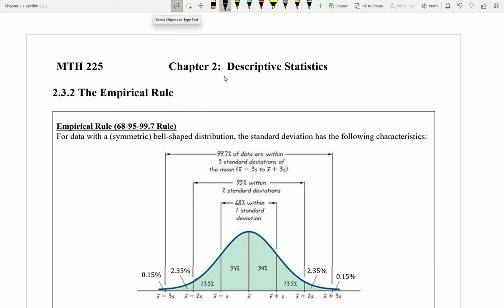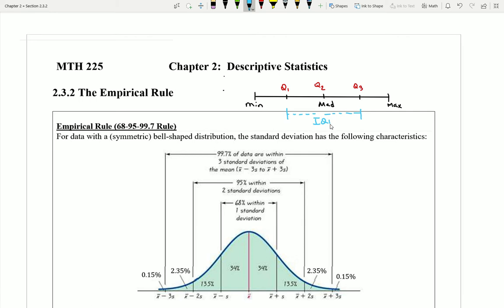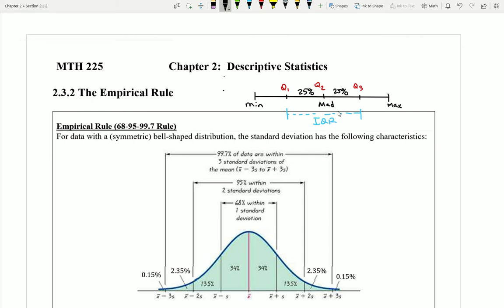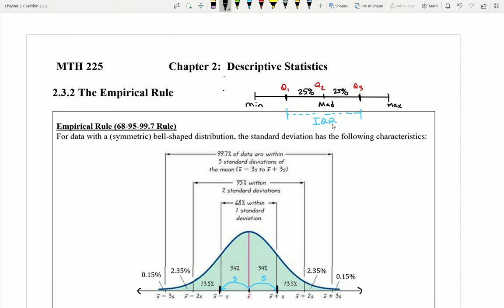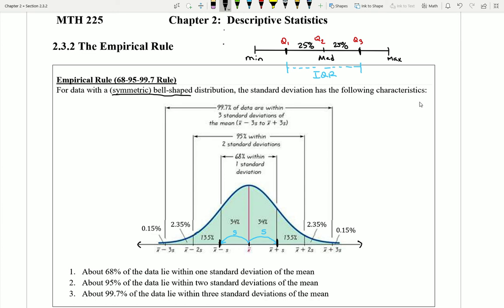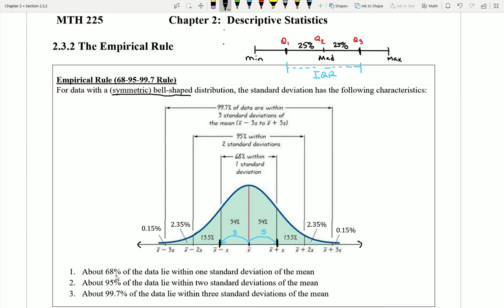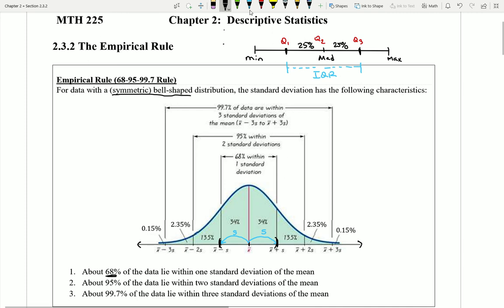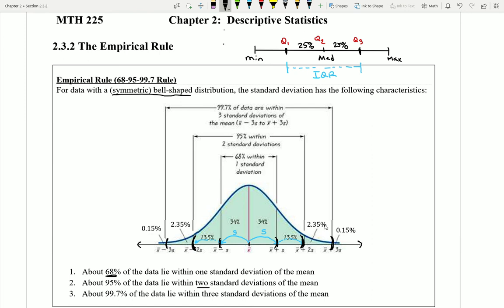2.3.2 The Empirical Rule